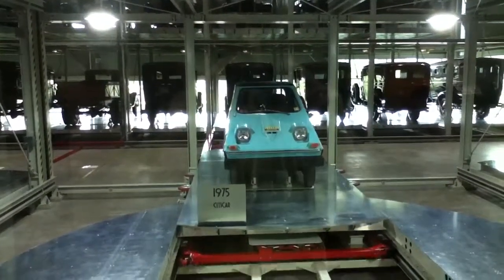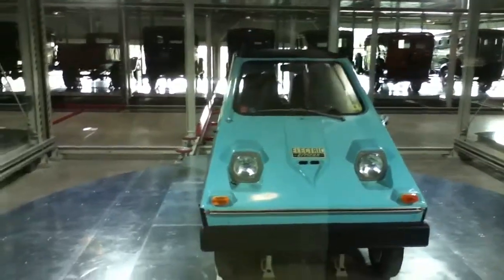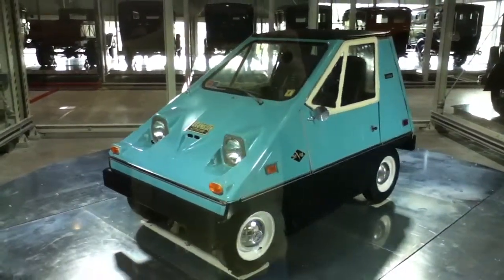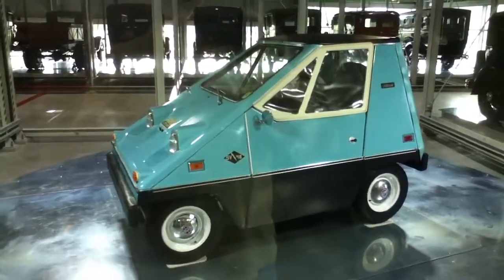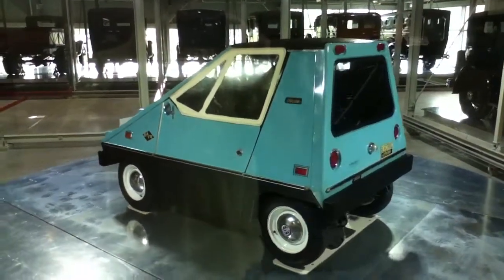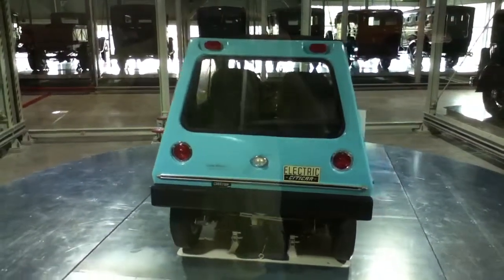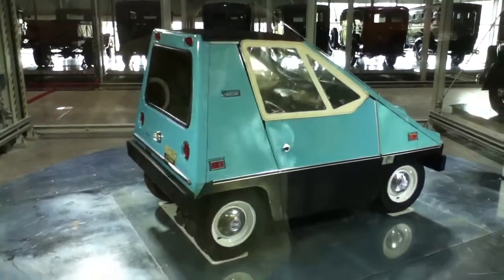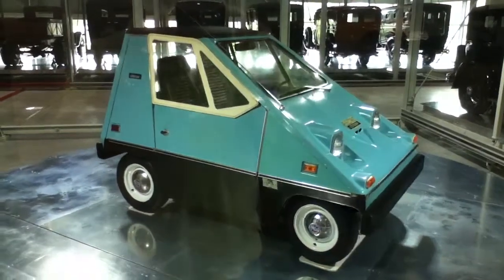1975 Citicar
From the Elliott Museum, Stuart, FL. August 24, 2013.